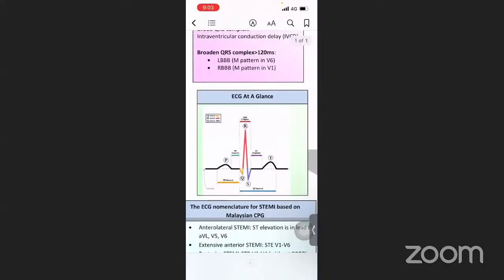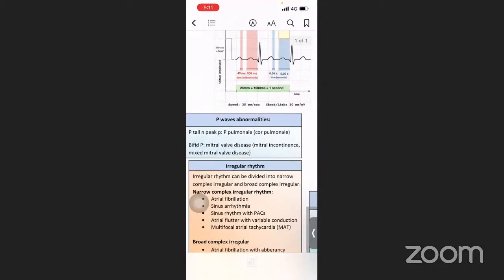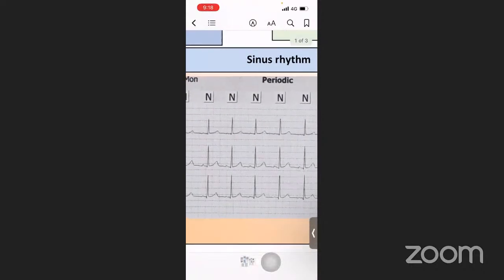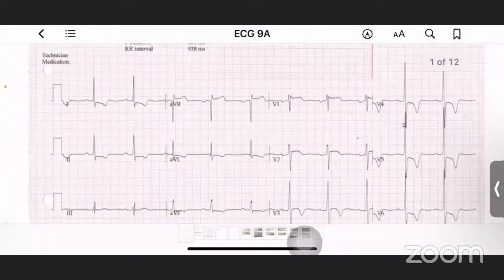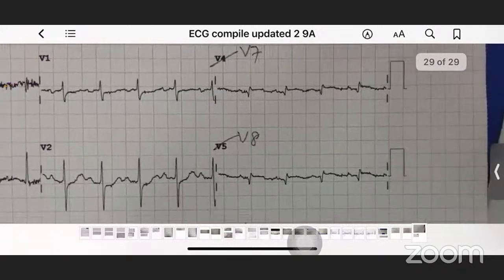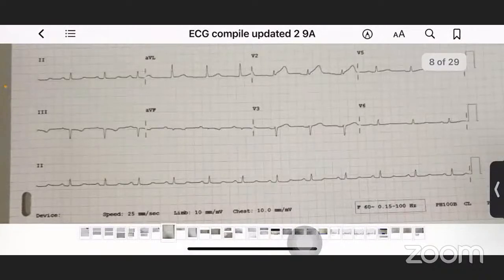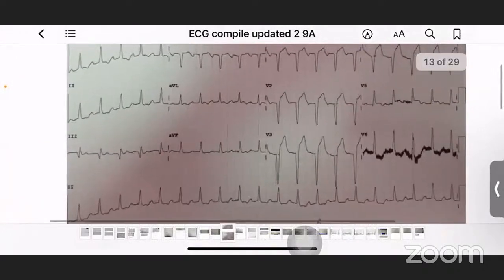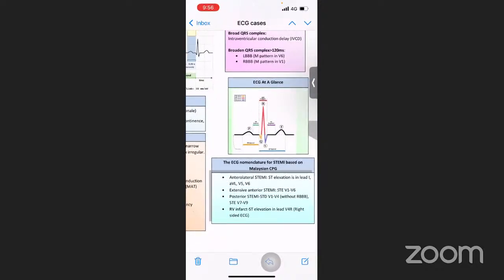ECG At A Glance